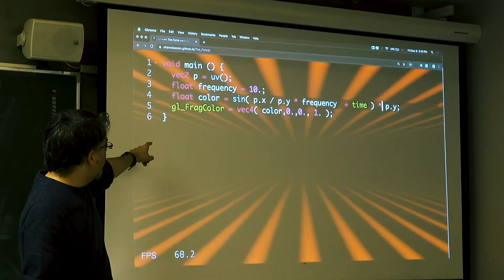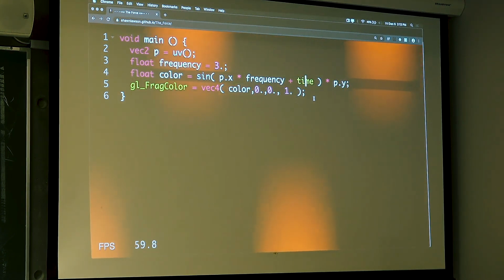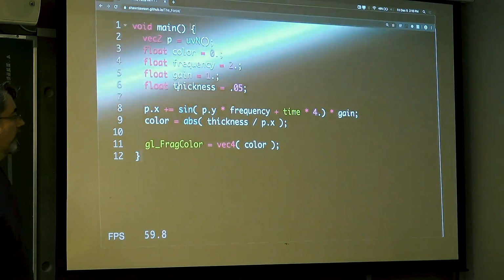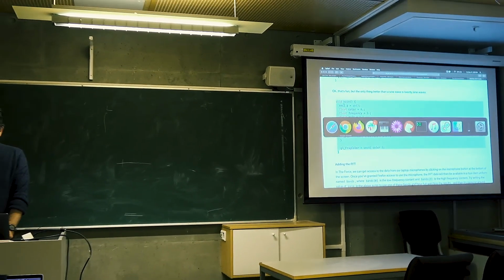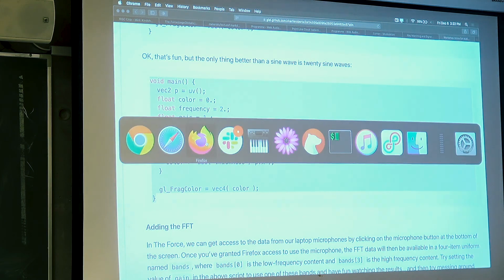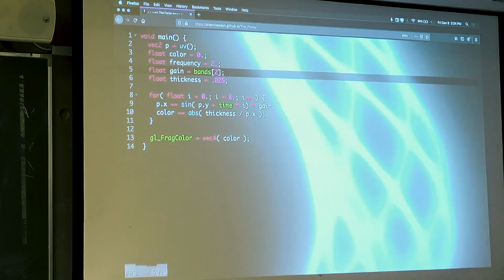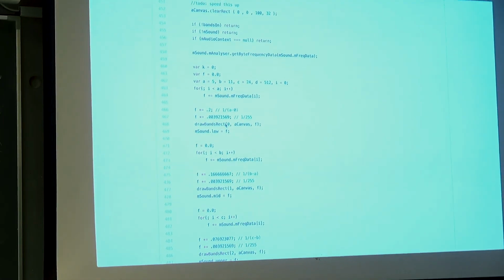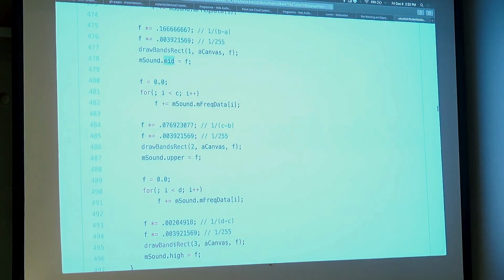Audiovisual Programming Workshop by Charlie Roberts. Part 2.